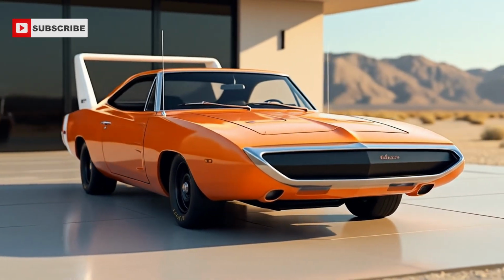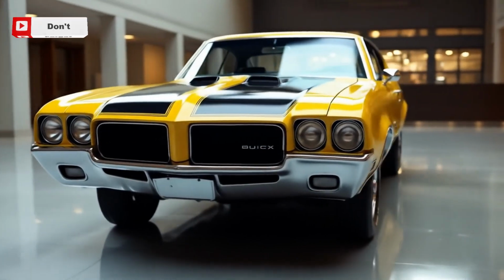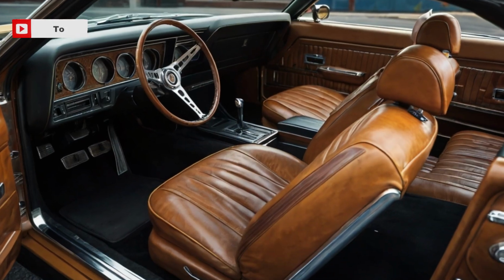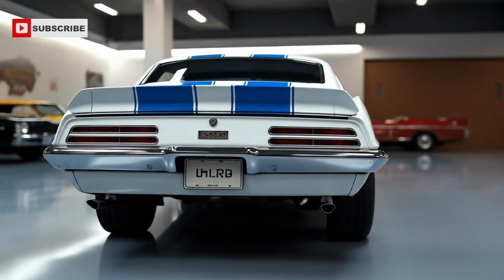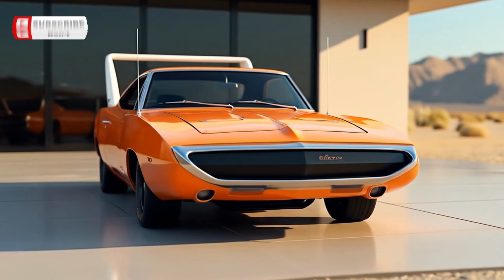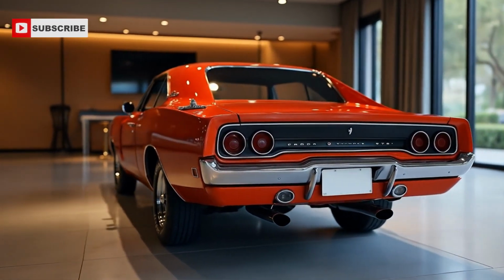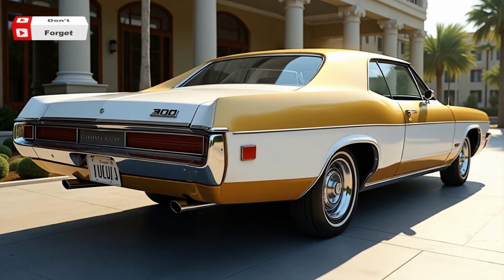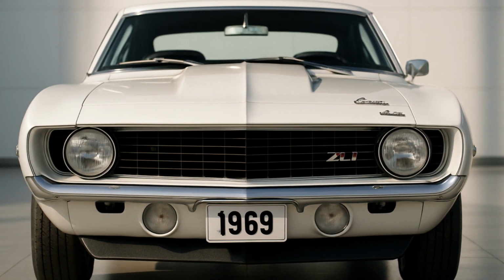10 Ultra-Rare Muscle Cars With Less Than 1000 Built!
10 Ultra-Rare Muscle Cars With Less Than 1000 Built!

Step into the world of ultra-rare American muscle! These aren’t your average classics—we’re talking fire-breathing legends with production numbers under 1,000. From NASCAR-inspired missiles to luxury bruisers with brute power, this countdown dives deep into the rarest muscle machines ever built.
 Torque, history, and horsepower—you don’t want to miss this one!

⏱️ Timestamps:
00:00 - Intro – The Golden Age of Rare Muscle Cars
00:35 - #10: 1969 Ford Torino Talladega (754 built)
03:29 - #9: 1970 Buick GSX (678 built)
06:32 - #8: 1969–1970 Mercury Cougar Eliminator Boss 302 (638 built)
09:41 - #7: 1969 Pontiac Firebird Trans Am (634 built)
12:46 - #6: 1970–1971 Plymouth Barracuda HEMI (617 built)
15:37 - #5: 1969 Dodge Charger Daytona (504 built)
18:29 - #4: 1969 Dodge Charger 500 (500 produced)
21:45 - #3: 1970 Chrysler 300 Hurst (500 produced)
23:44 - #2: 1965 Chevrolet Chevelle Z16 (200 produced)
25:22 - #1: 1969 Chevrolet Camaro ZL-1 (69 produced)